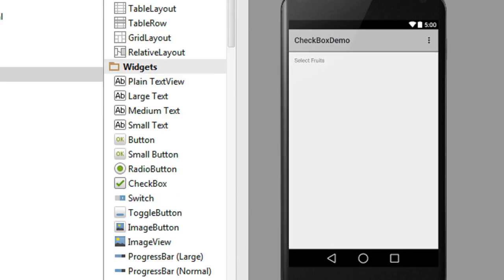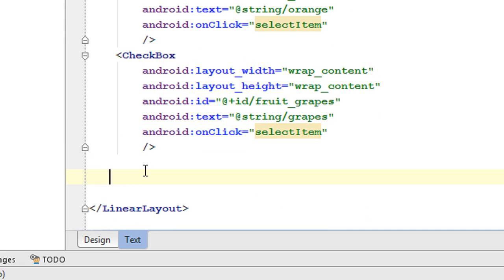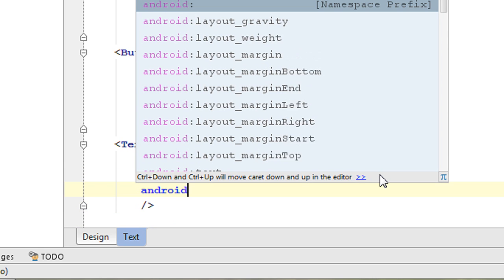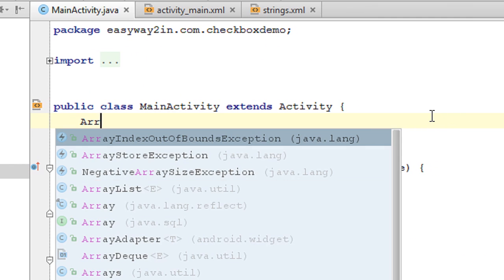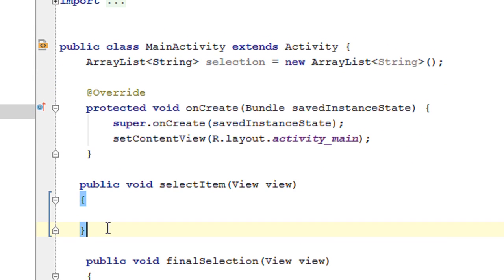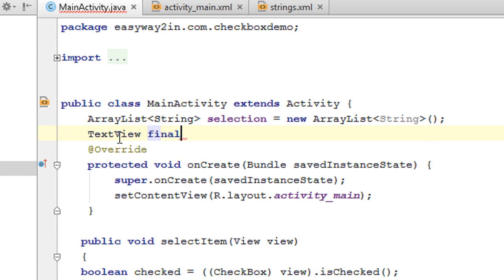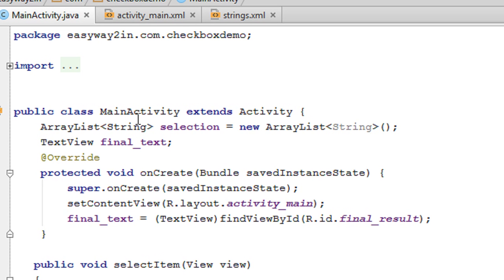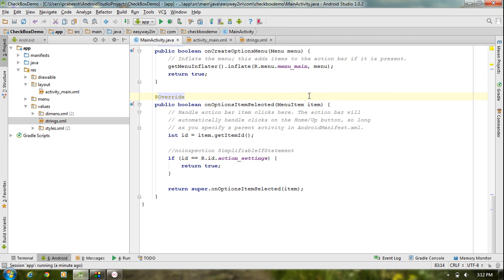Android Studio Tutorial - 11 - Working with Checkboxes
This video demonstrate how to add a checkbox into your android application and how to handle the click events of the checkboxes.